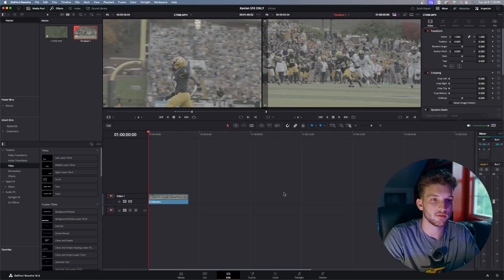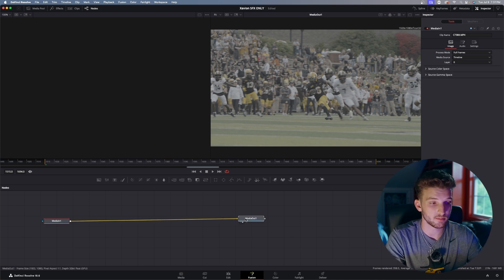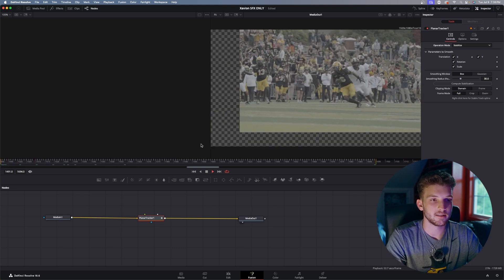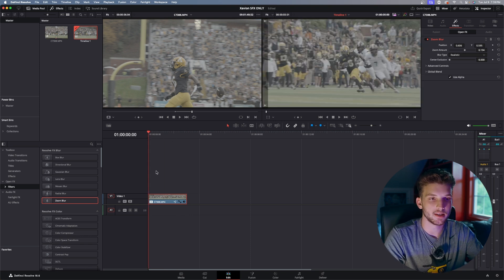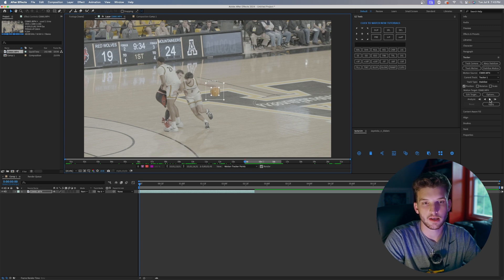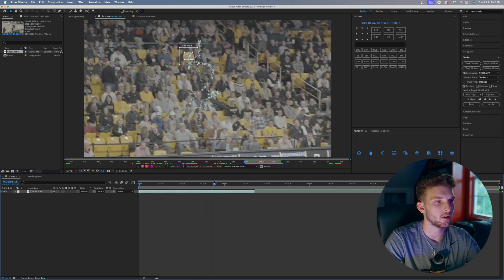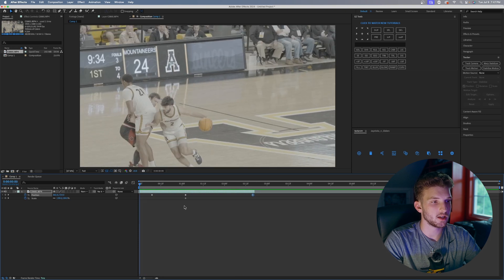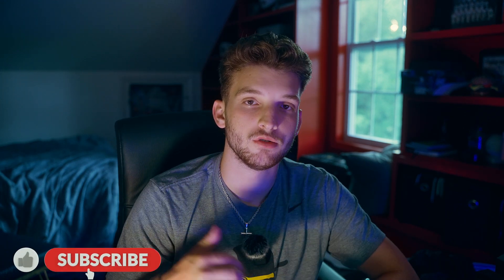How to do this SMOOTH Stabilization Effect! (After Effects and Davinci Resolve Tutorial)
In this video I teach you how to create this popular smooth stabilization effect in Davinci Resolve and Adobe After Effects.

I post sports videography and editing tips as a sports videographer and creative for App State!

Equipment:
Sony FX3
Sony A7IV
Tamron 28-75mm f2.8
Sony 70-200mm f2.8
Zhiyun Weebill S Gimbal
Promaster ND Filter
RODE Video Mic
Tiffen 1/4 Black Pro Mist Filter